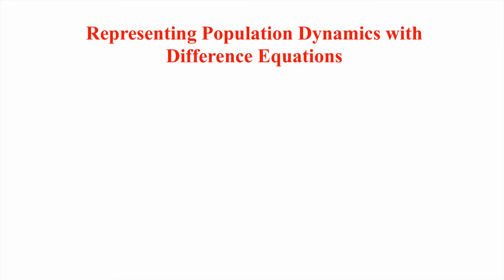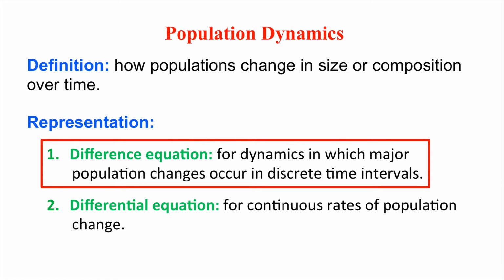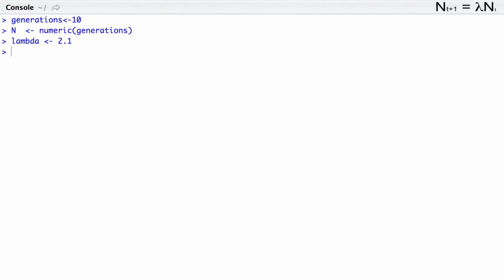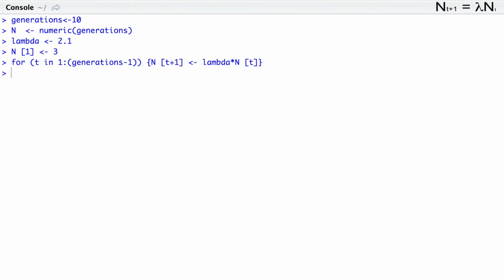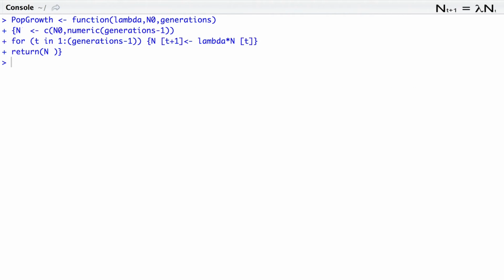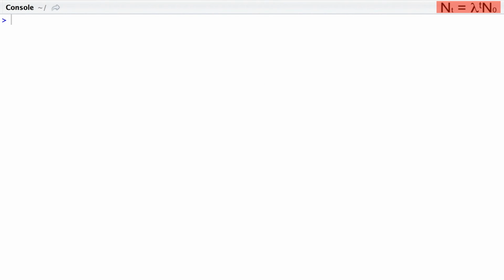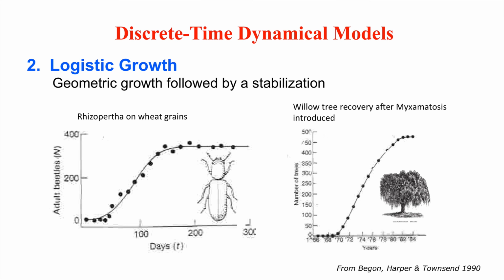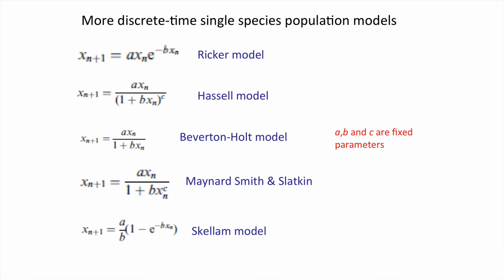Difference Equations in R